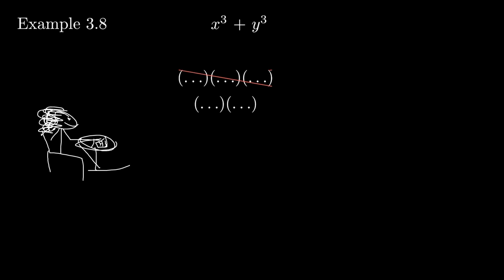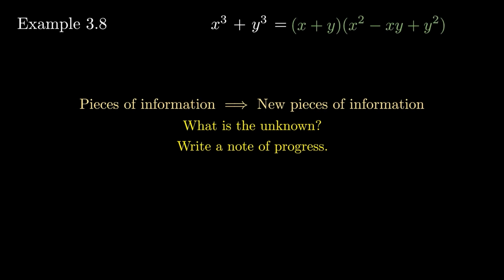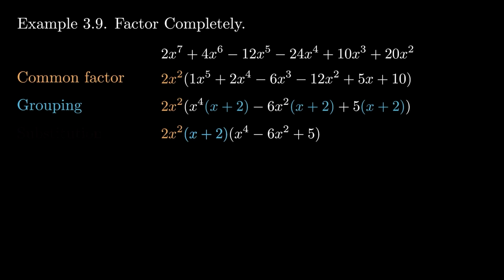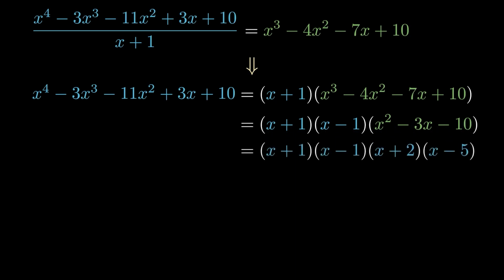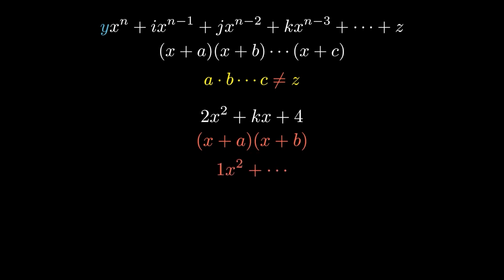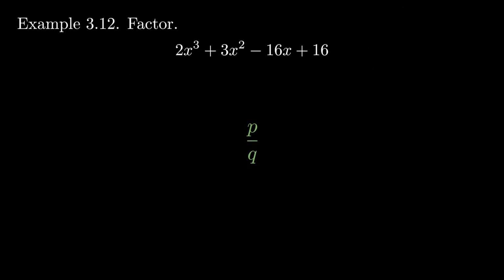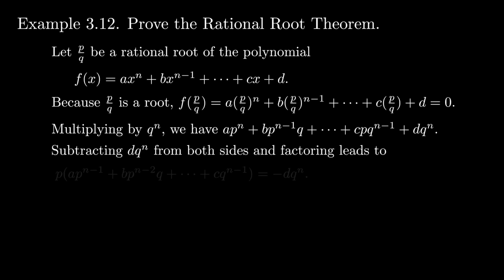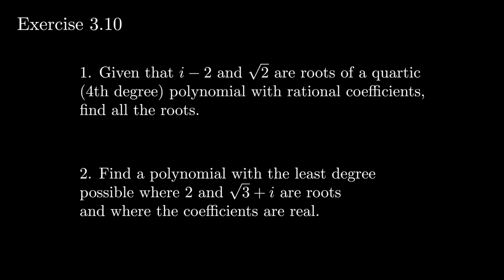(OLD) Factoring and The Rational Root Theorem | Chapter 4.2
Exercise 3.6: 4:14
Exercise 3.7: 6:49
Exercise 3.8: 7:42
Exercise 3.9: 13:22
Exercise 3.10: 16:03
Homework: 16:11
The homework problems are meant to be hard and entertaining: I don't expect a passing score or anything. If you can do ~75% of them, you should probably be able to obtain an A on a dull, rote-learning-focused school test (not all schools do this). But keep in mind that I don't coincide completely with the curriculum.

for more problems! Problem #8 in the homework comes from it.

Sections:
0:00 - Sum & Difference of Cubes
2:28 - What is this guy saying
4:20 - GCF, Grouping, Substitution
6:47 - Rational Root Theorem: Prelude
8:29 - Rational Root Theorem: Intuition
10:05 - Rational Root Theorem: Definition
11:29 - Rational Root Theorem: Applications
14:33 - Conjugate Pair Theorem